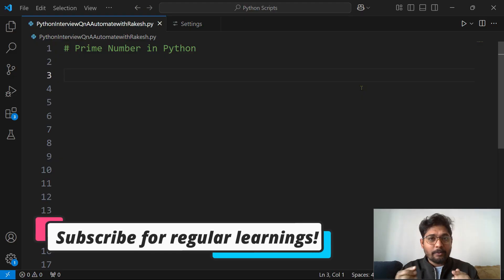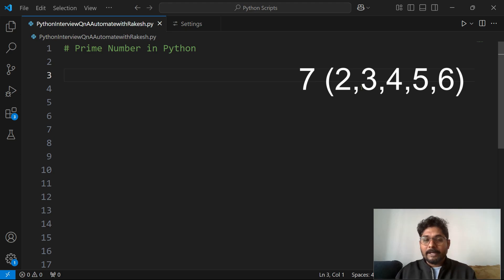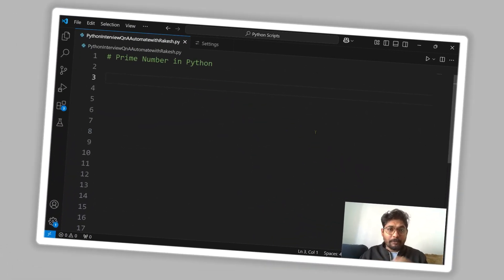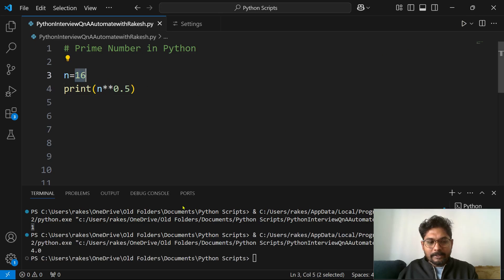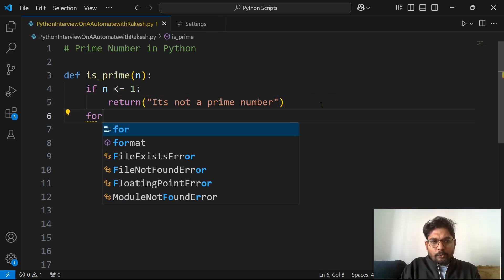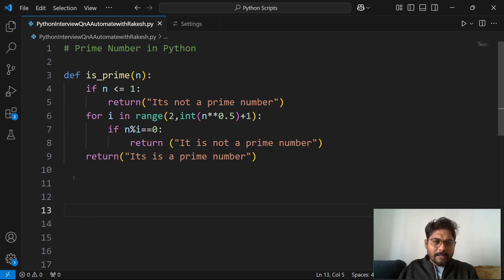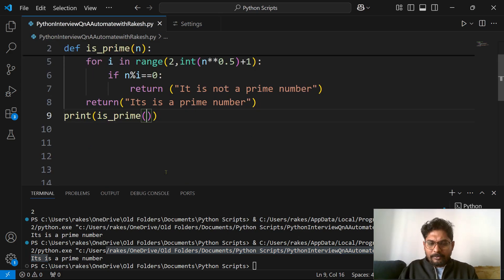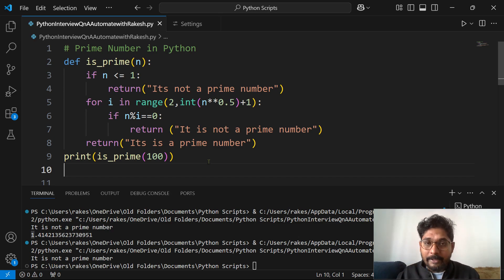Python Tutorial: Efficient Prime Number Checker | Prime Number Program in Python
In this tutorial, we'll explore how to create an efficient prime number checker in Python. A prime number is a natural number greater than 1 that has no positive divisors other than 1 and itself. For example, 2, 3, 5, and 7 are prime numbers.

What You'll Learn:

Understanding the definition of prime numbers.
Implementing a basic prime number checking function.
Optimizing the function to improve efficiency by reducing the number of iterations.

Code Implementation:

We'll start with a basic function to check if a number is prime and then enhance it by iterating only up to the square root of the number, which significantly reduces computation time for large numbers.

Why This Matters:

Checking for prime numbers is a common task in programming and number theory. An efficient algorithm is crucial, especially when dealing with large datasets or performing cryptographic operations.

By the end of this video, you'll have a solid understanding of how to implement and optimize a prime number checker in Python. This knowledge is valuable for coding interviews, competitive programming, and various applications in computer science.